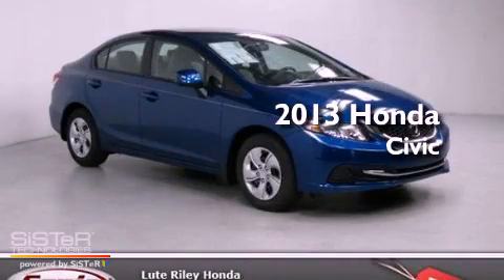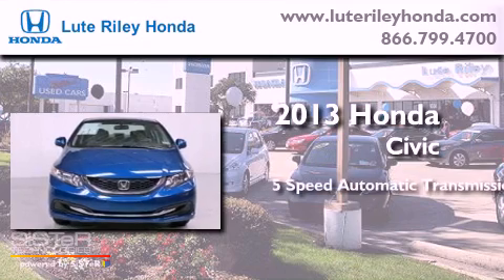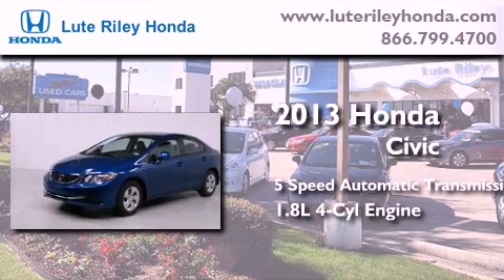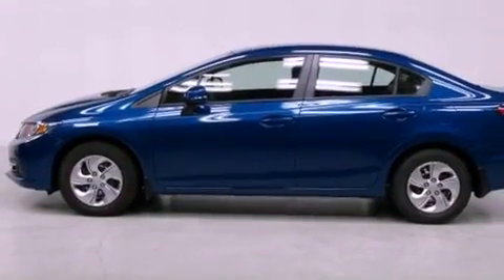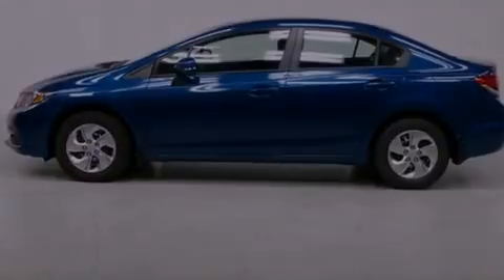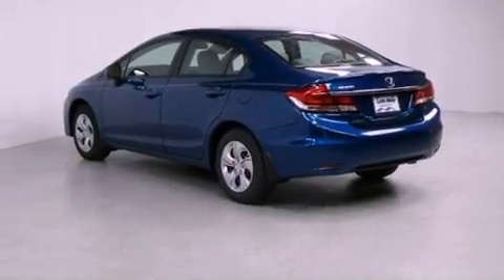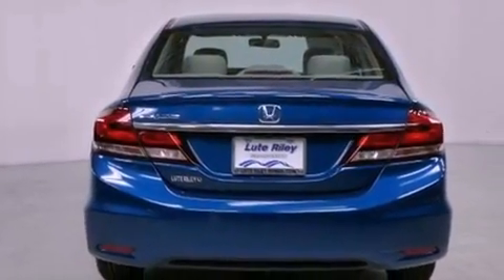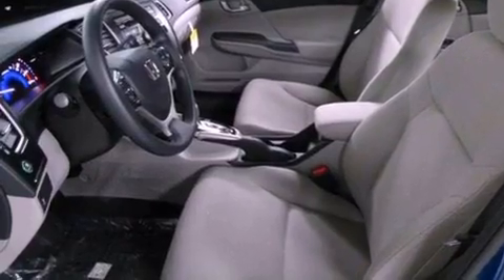2013 Honda Civic Richardson TX 75080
Year : 2013
 Make : Honda
 Model : Civic
 Engine : 1.8L I-4 cyl
 Trans . : 5-Speed Automatic
 Exterior : Blue Raspberry Metallic
 Miles : 20
 Interior : Gray

 2013 Honda Civic Richardson TX